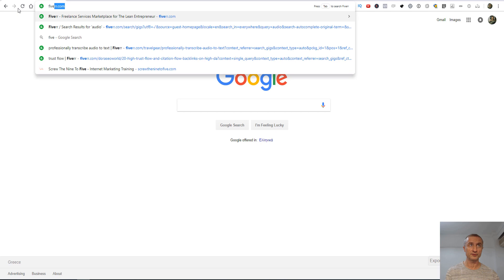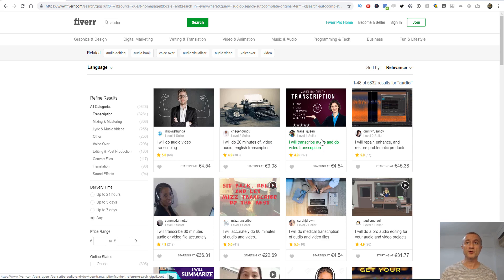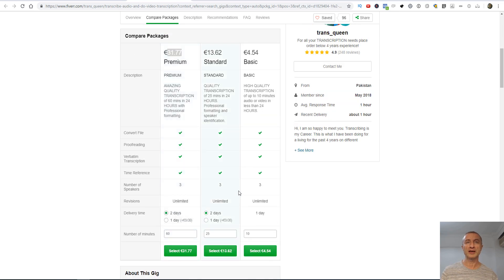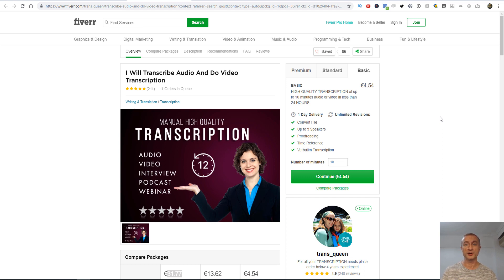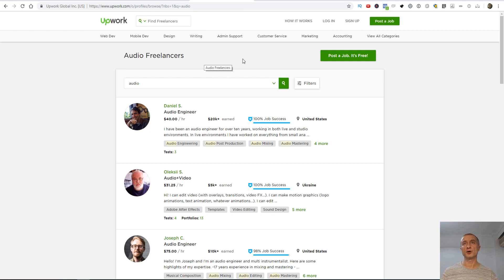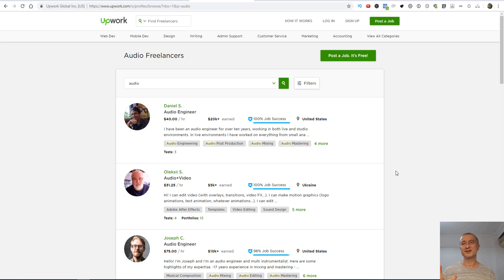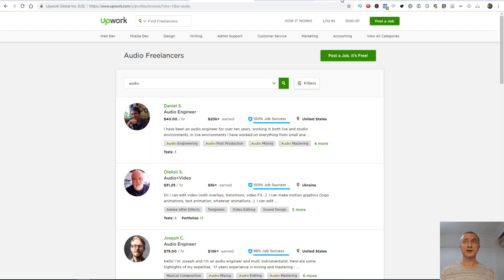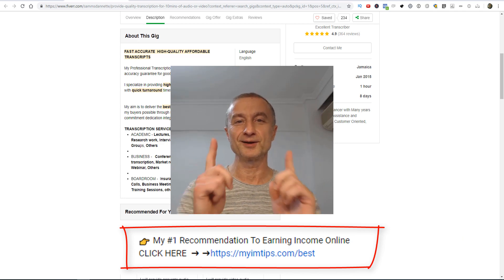How To Earn Money Online Fast With Freelancing- How To Start As A Freelancer And Make Money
✔In this video I show you how you can earn money online fast with freelancing even without any previous experience.
I also explain in the beginning why it could be the fastest way to get started to make money online.
This is perfect solution on  how to start as a freelancer and make money.

Sites i mention is

🔴My suggestion is to create a profile in all these sites and then have  a daily habitual routine to go in to those sites  eg 30 minutes and search for services to bid on. To get reviews quick bid low in the beginning and raise later.

My goal is to help you make the best purchasing decisions, however, the views and opinions expressed are mine only. As always you should do your own due diligence to verify any claims, results and statistics before making any kind of purchase. There is no guarantee that you'll receive the same results or any results at all for that matter. Your results will depend entirely on your work ethic, experience, etc.. (I can't physically force you to do the work) Clicking links or purchasing products recommended on this video and page may generate income for me from affiliate commissions that helps the support for this channel and you should assume I am compensated for any purchases you make.